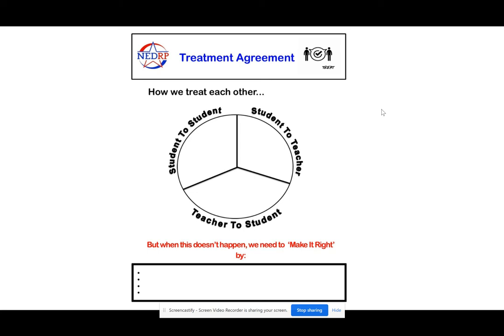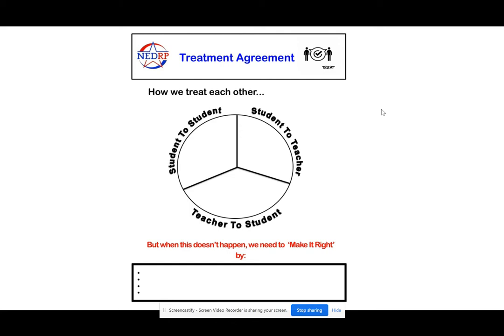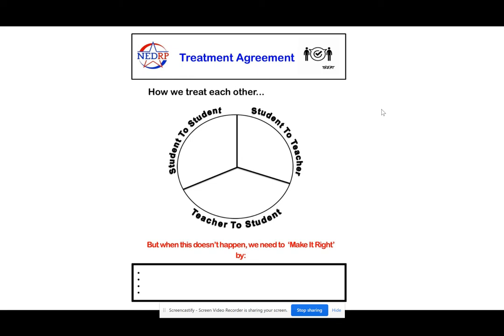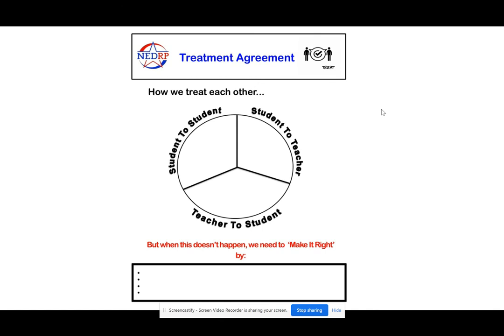Treatment Agreement Directions